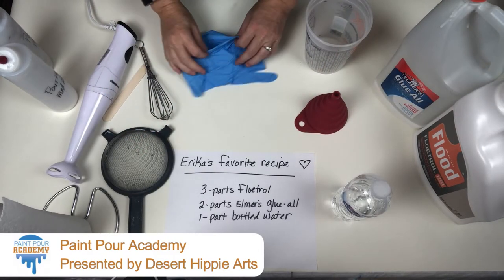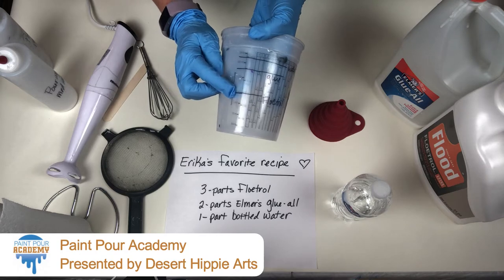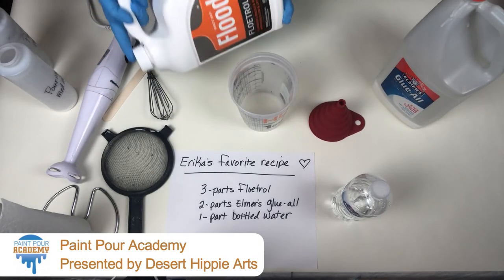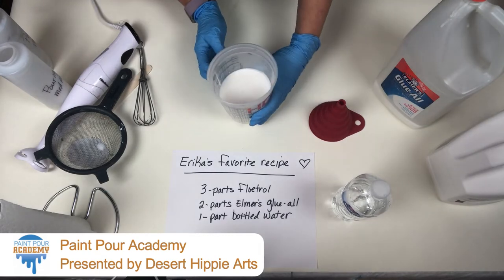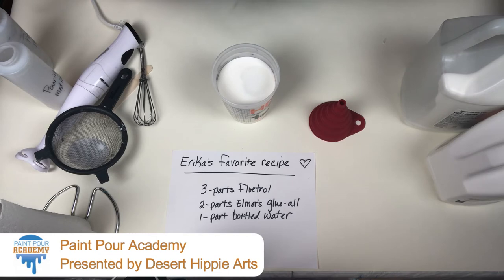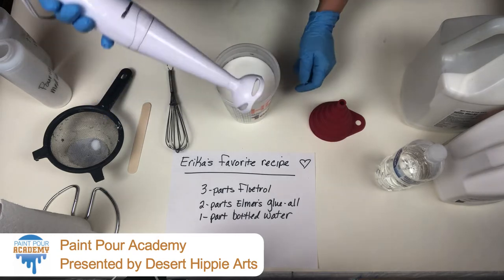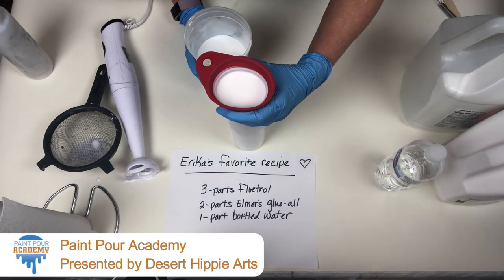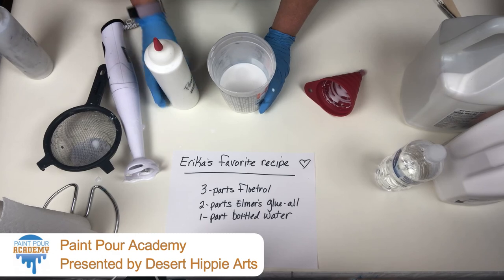Ultimate DIY Pouring Medium Recipe Revealed! | Make Your Own Pouring Medium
A beginner’s step-by-step instruction course for the Flip Cup, Dirty Pour, Tree Ring, Puddle Pour, Dip Pour Swipe fluid art techniques. You will also learn about the supplies you need, what type of workspace I recommend, what pouring medium is and how to make your own, how to mix your paints and the ratios I use, how much paint to use, tips, and troubleshooting common problems, how to seal your painting and how to put on the hanging hardware to start enjoying your masterpiece!

⚡️ SUPPLY LIST ⚡️
Acrylic Paint Pouring Supplies for Beginners

Thank you for supporting my YouTube channel! I create all of my videos and projects from my in-home studio in Tucson, Arizona (I am a native Tucson Artist.) This commission helps me create more inspiring videos to learn from.

👉 Here is the webcam I am using (I am using 2 of them): (front) (table)